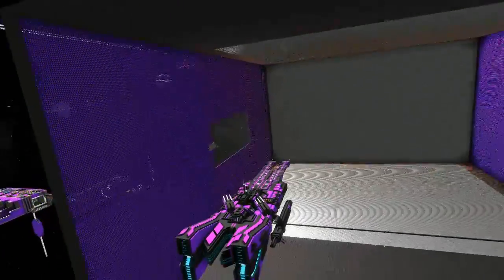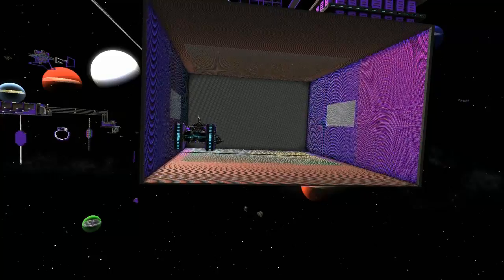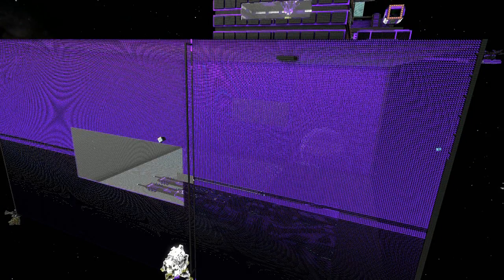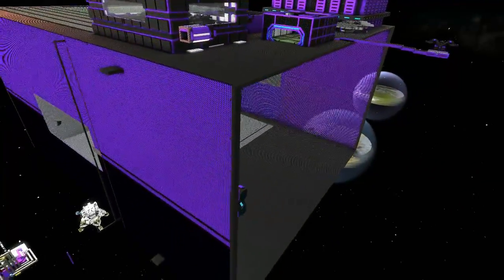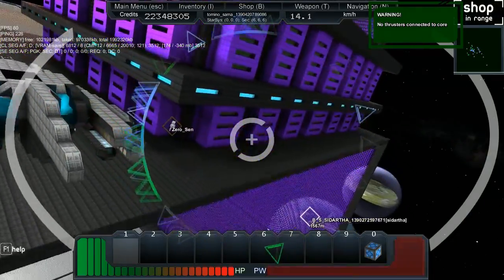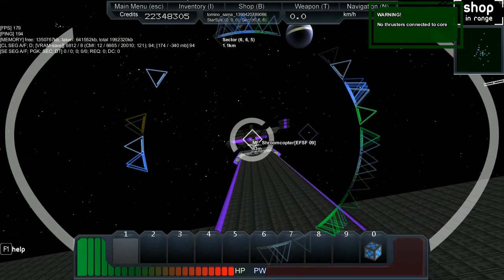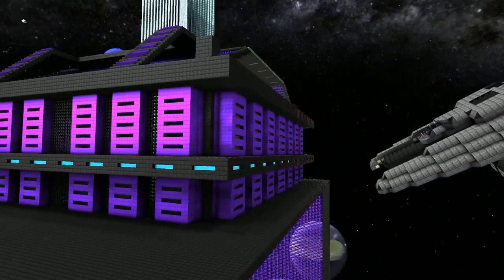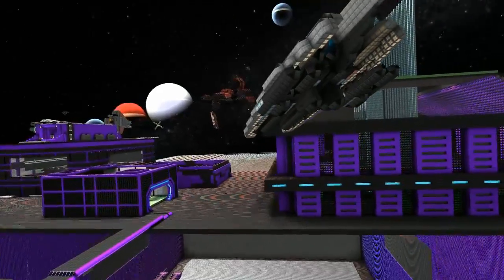Starmade Ep551: Blocks missing &/ cannot be seen by others? [SOLVED]